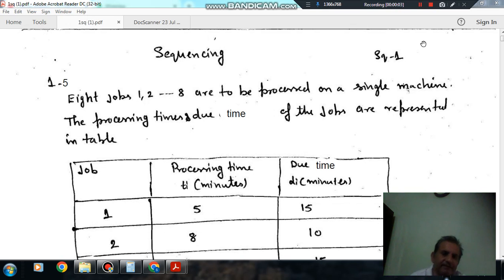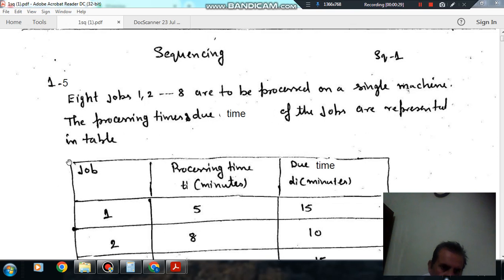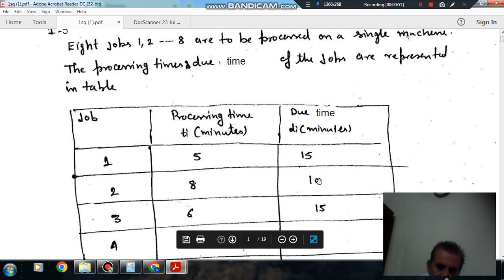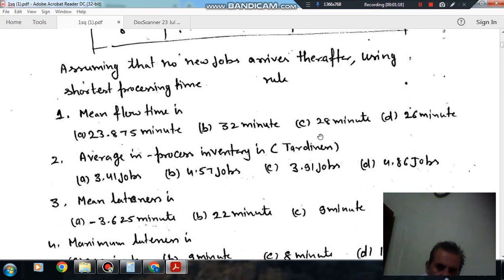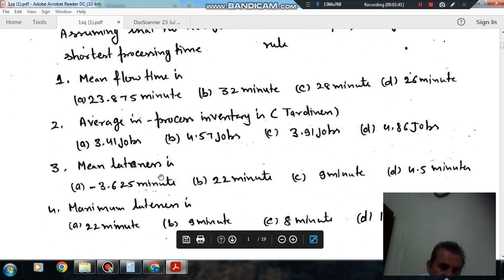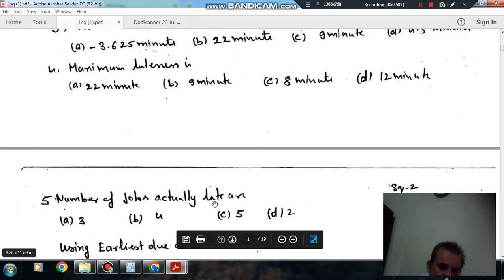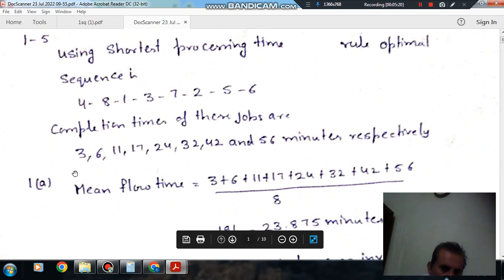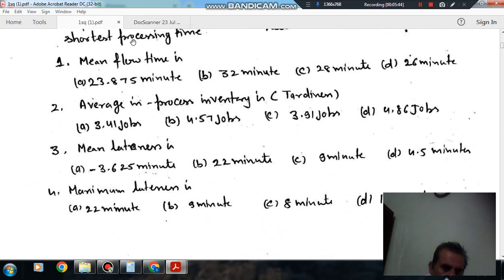Sequencing (Q1- Q5)( Industrial Engineering Gate Practice Questions)